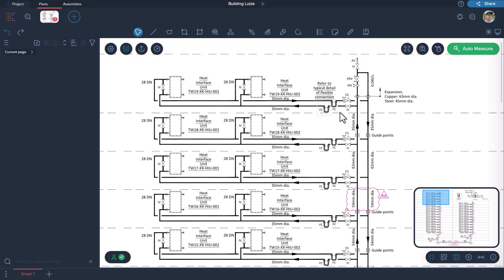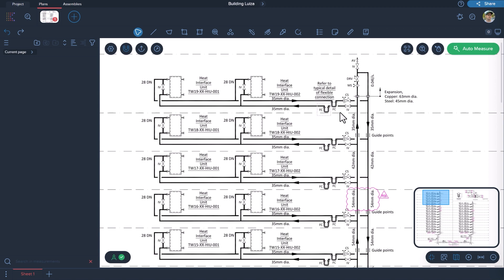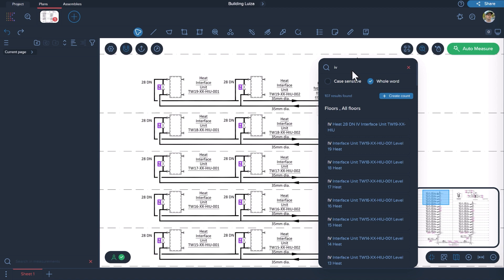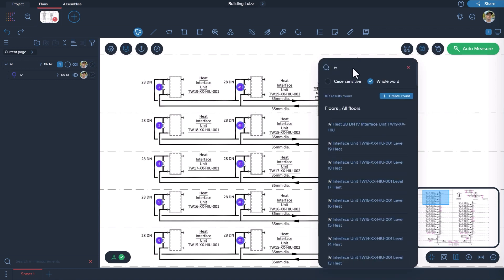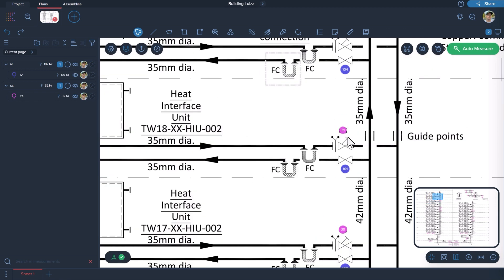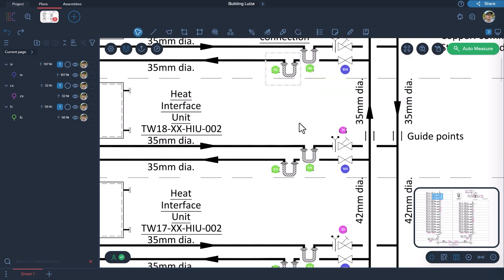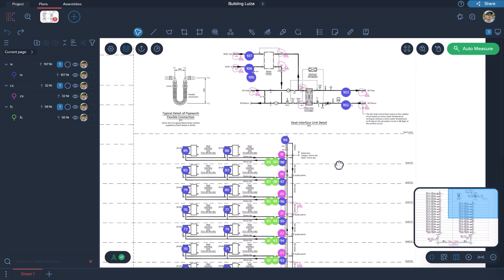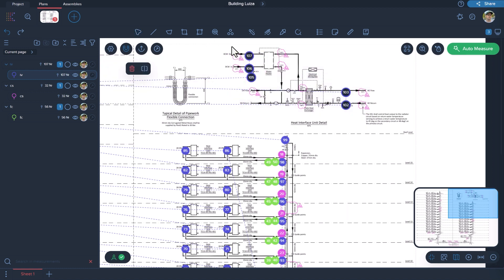Harnessing Text Search and Count Measurement in MEPs or other drawings